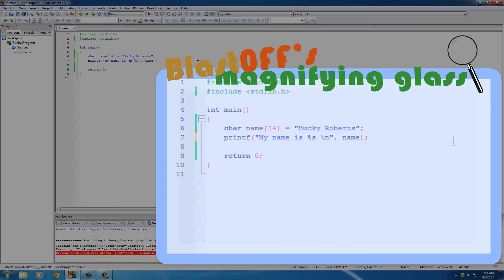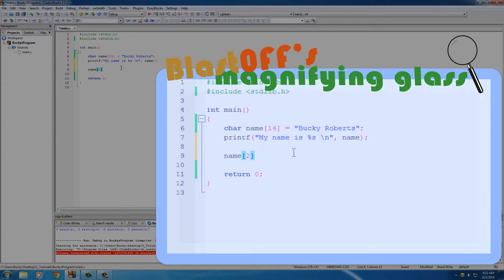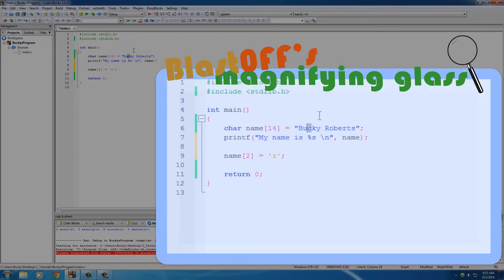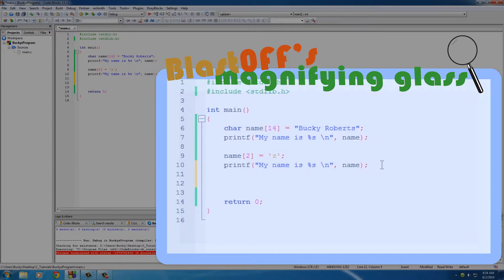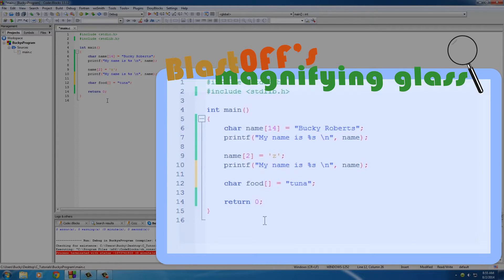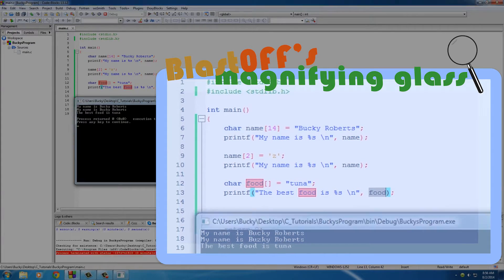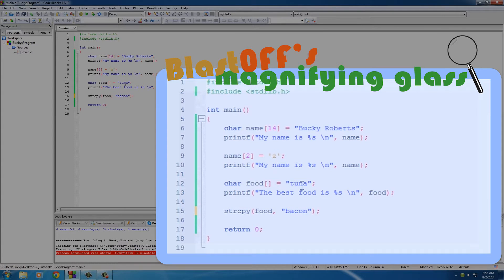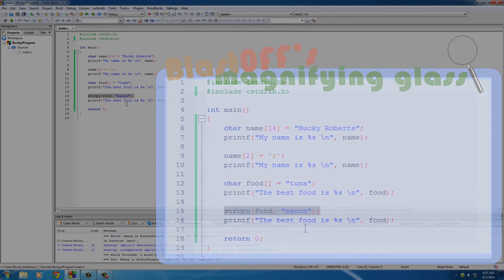C語言Tutorial ( 9- 陣列淺談 )-陣列字串敲敲門!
說穿了，C語言的字串(String)就是字元陣列
但其實，它是陣列的特性，也使它有更大的應用範圍喔

(連結)
Dev c++ 5.11版下載

影片轉載&翻譯僅做交流學習使用
其版權皆屬原製作者所有
若侵犯著作人版權，請向本人告知，會盡速修正改進^_^

All copyrights belong to their owner.
If this video infringed your copyright, please inform me to correct the issues ASAP.^_^